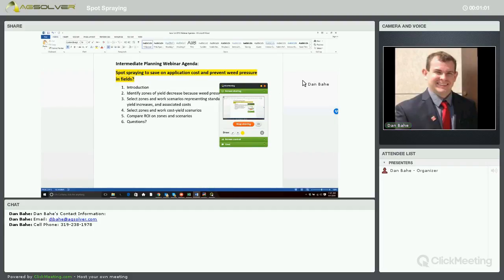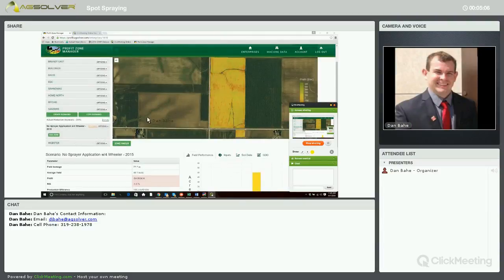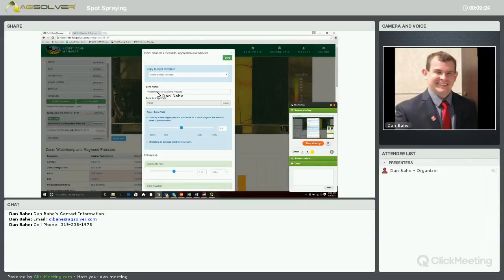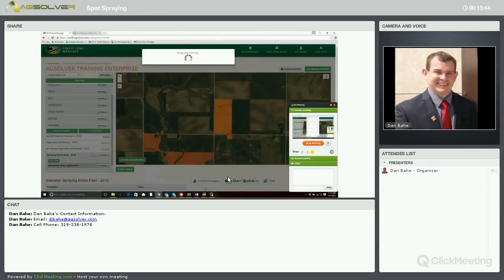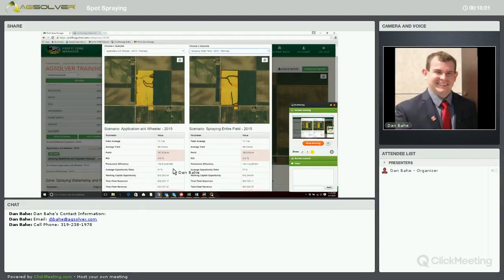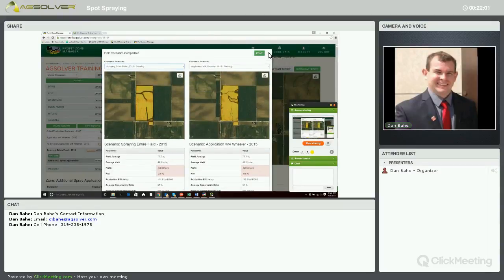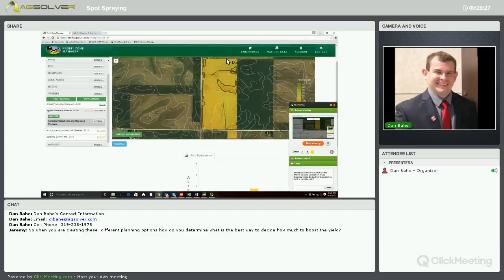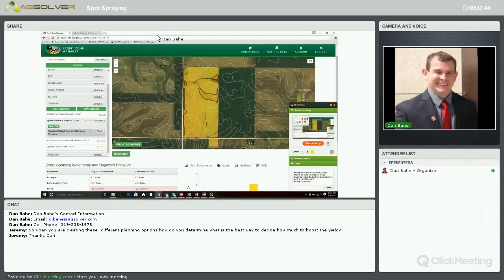Profit Zone Manager Intermediate: Buying Time with Spot Spraying?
In this week's intermediate planning webinar Dan walks through the use case of justifying the costs of spot spraying for weeds around field boarders and fence lines to buy time during the season.